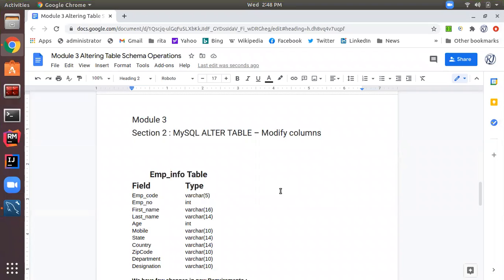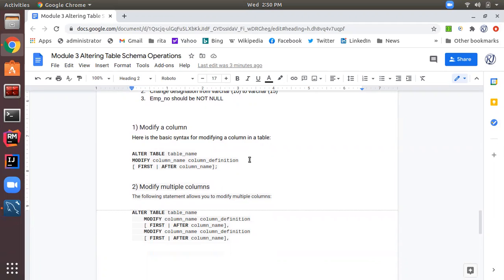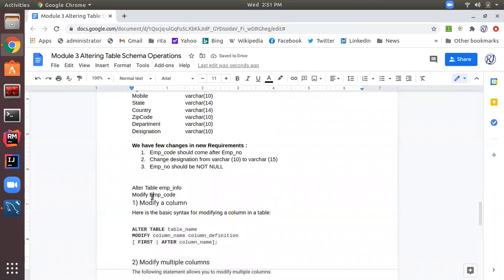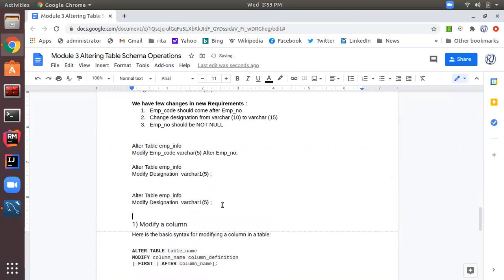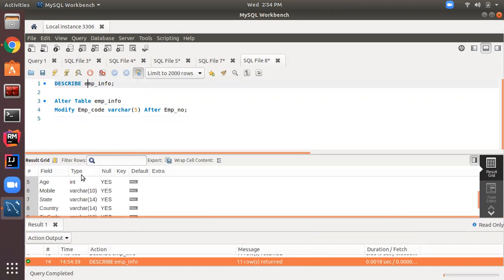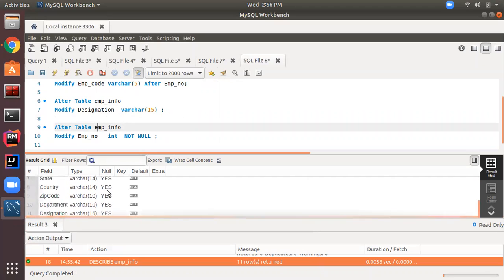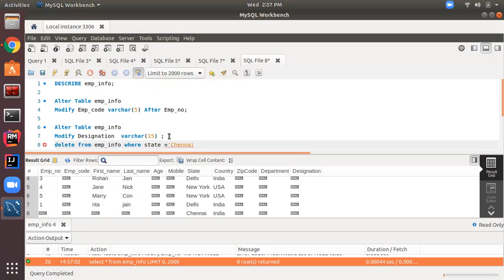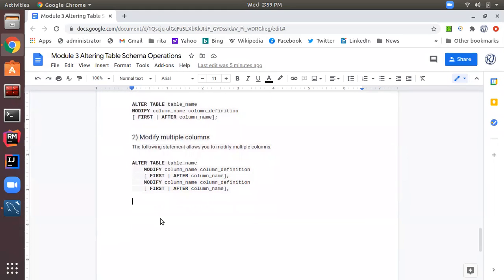Section 9 : MySQL ALTER TABLE – Modify columns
In this Video I will show you how to Modify Columns in a Table  Tables on MySQL server Database by executing " Alter Table Modify Column"    query on MySql workbench.